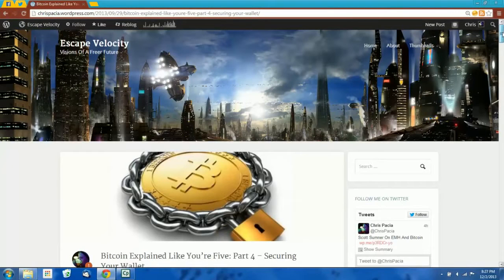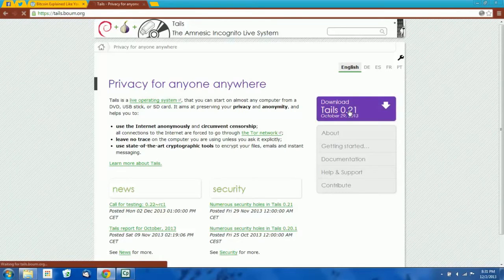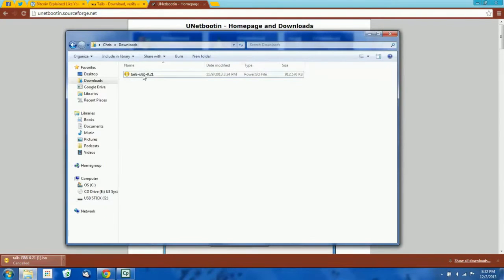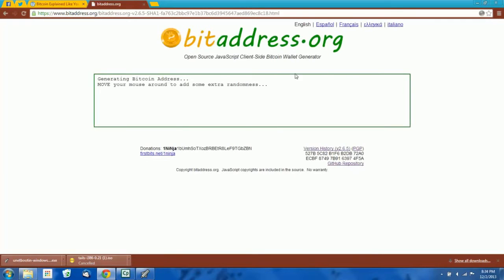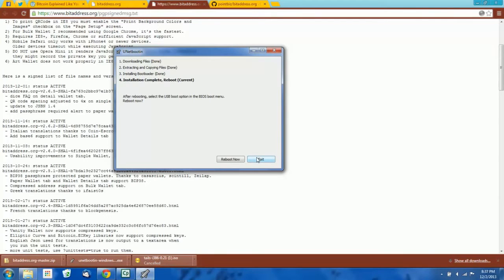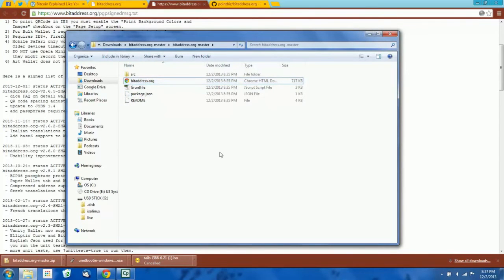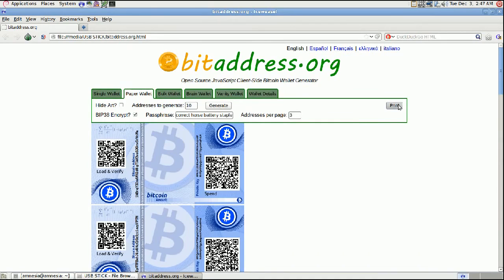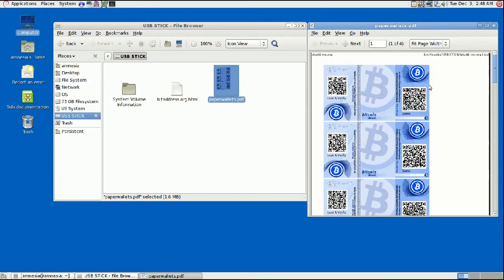Bitcoin Cold Storage Wallet Creation Tutorial